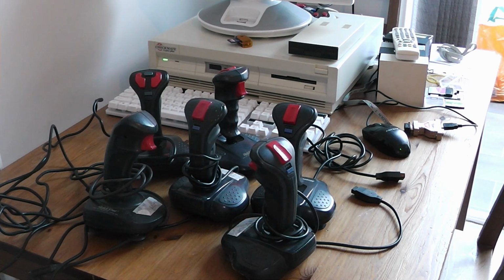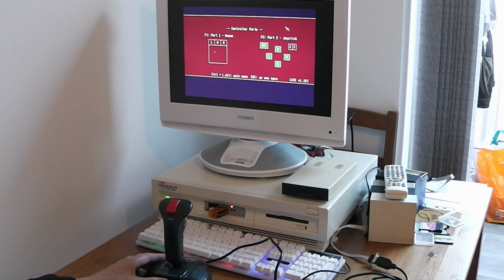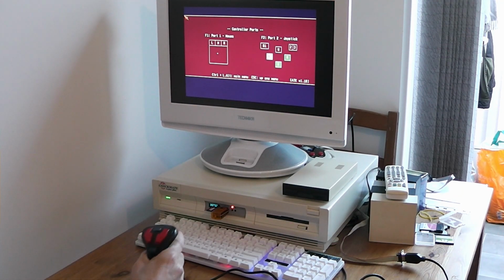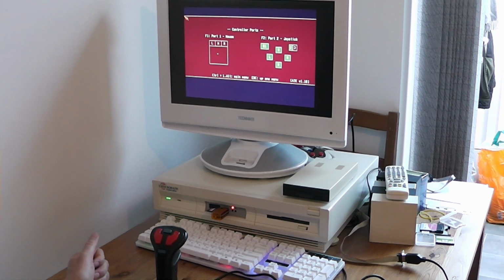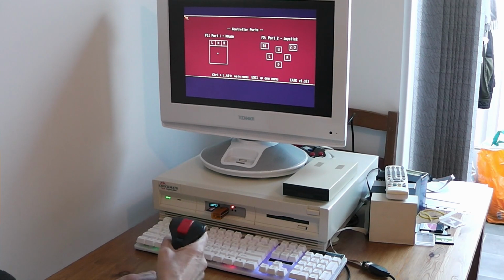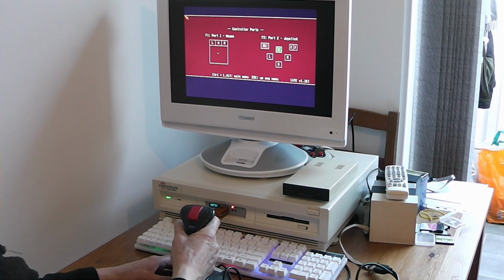Testing joysticks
Testing one or two Atari style 9pin joysticks.

Retro and Vintage store

Links...

Pieces of Eight FaceBook Group 8 bit stuff!

Specs of my Checkmate A1500 Plus for nerds ;o)
Checkmate A1500 Plus Case
A1200 Motherboard Rev 1B
3.2 Kickstart Rom 47.1
AmigaOS 3.2.1 on 16gb CF card, plus 16gb PCMICA SD card
Switchable DF0: 3.5" internal FDD or Gotek drive
SATA Slot loading DVD R/W (not installed atm)
Indivision AGA Mk2cr  -Flicker fixer, DVI output
Eyetech EZCD Mk4  -IDE buffered interface
ACA 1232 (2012) -Accelerator 128mb, MC68030RP25B, @25mhz MMU, No FPU, overclocked to 42.7mhz
Wireless/USB keyboard adaptor
USB led lit keyboard
USB mouse -Jerry adaptor